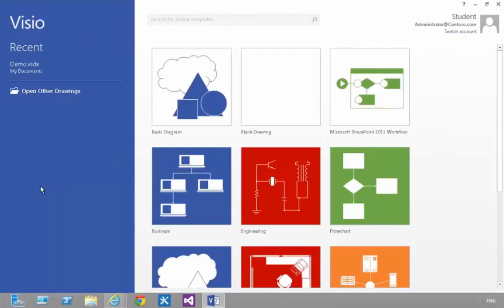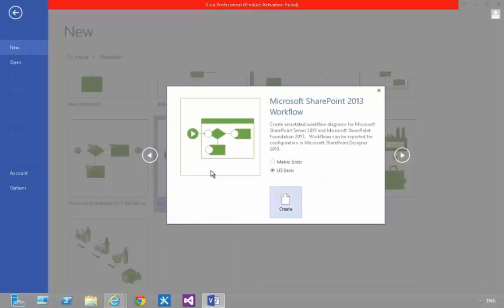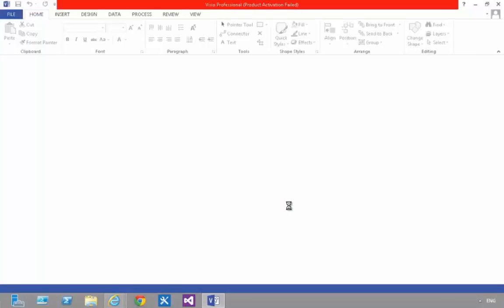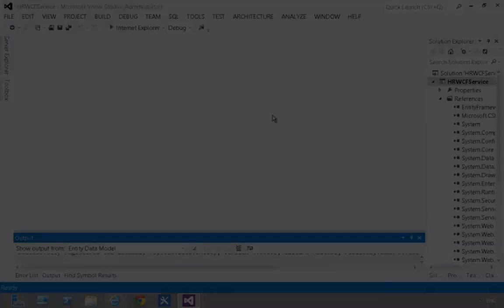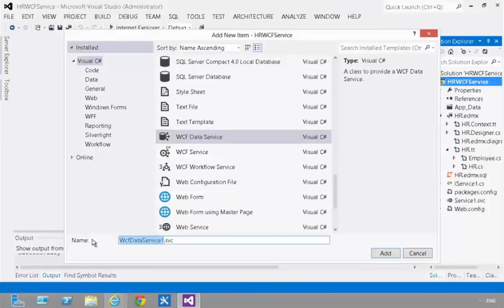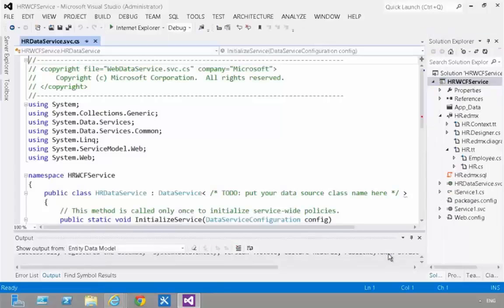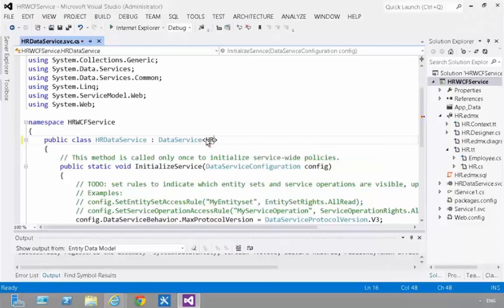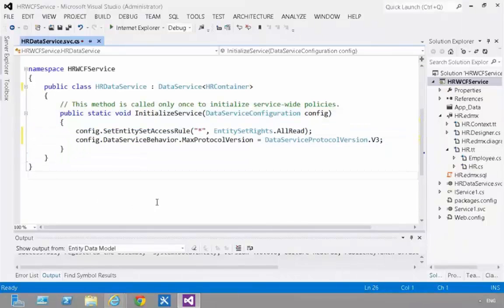Developing Applications with SharePoint 2013 Sneak Peek by Tom Kinser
Enjoy a sneak peek of Tom Kinser's "Developing SharePoint 2013 Applications."

This video demonstrates the new Developer Site in SharePoint 2013 and the new SharePoint 2013 project templates in Visual Studio 2012. While still using XML to declare site columns, content types and lists we now have built-in designers in Visual Studio 2012 to create these XML files. We will use the new SharePoint App project template and these new designers to create an app that will be deployed to the new Developer Site in SharePoint 2013. This is very different from previous versions.